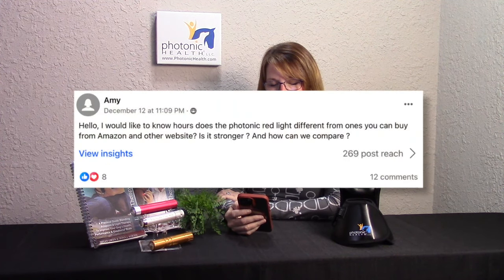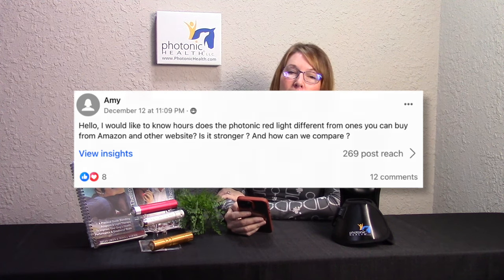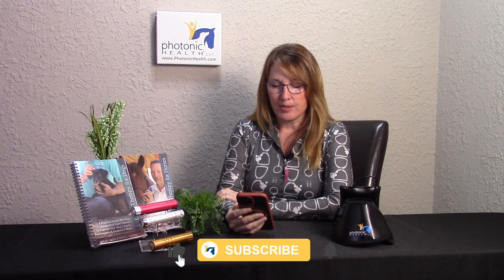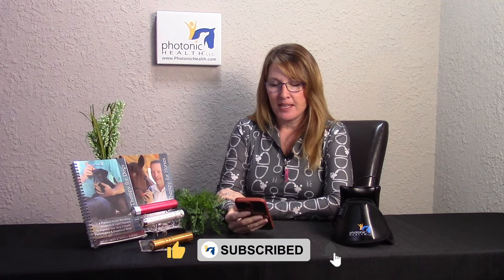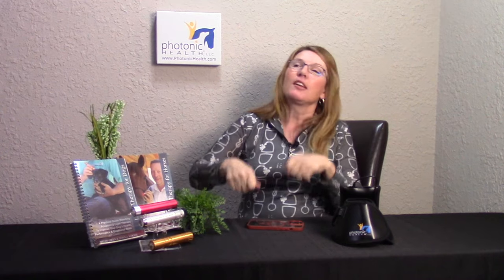Why Photonic Health Lights Are Worth the Investment Compared to Cheaper Alternatives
Ever wondered what sets Photonic Health apart from those Amazon alternatives? Dive into our latest video where we address YOUR burning questions about light therapy for animals!

In this exclusive behind-the-scenes look, armed with over 20 years of experience, our CEO and CFO spill the secrets on why expertise matters. Learn how being pioneers since 2002 gives us the edge in understanding the nuances of red light therapy for various conditions.

Engineered in-house, our devices are designed for optimal therapeutic results. Discover why it's not just about power but precision that matters.

Worried about the results? Fear not! We promise positive therapeutic outcomes, backed by the industry's best 90-day return policy. Confidently embark on your journey with Photonic Health, knowing we're here for you every step of the way.

Indestructible devices? Yes, please! Explore our lifetime warranty on handheld devices – run them over with a truck or dunk them in water; they'll still deliver top-notch performance.

Education and support are our pillars! Join a community that cares about your animals. Our extensive social media presence and YouTube videos provide a wealth of knowledge. Need personalized advice? Our customer service is a beacon in this tech-dominated world.

Our clients aren't just customers; they're family. See what they have to say about Photonic Health as they share their experiences and why they chose Photonic Health.

Bonus: Did you know we service not only our products but also those from other red light therapy companies? Send us any broken device, and we'll fix it! 🛠️

Ready to elevate your animal's life? Click now to uncover the Photonic Health difference!